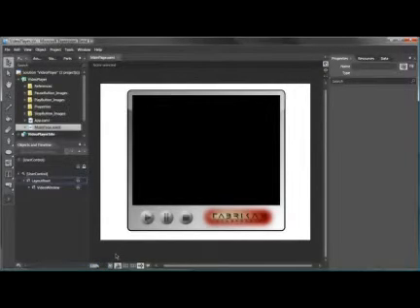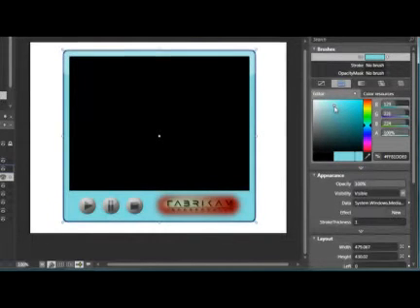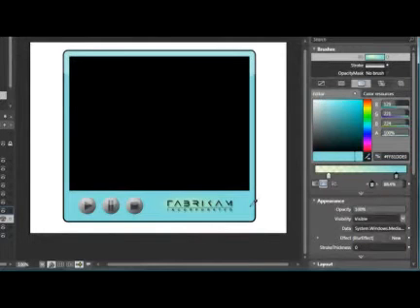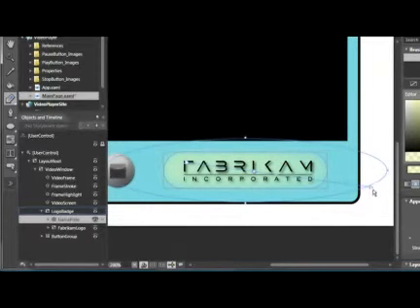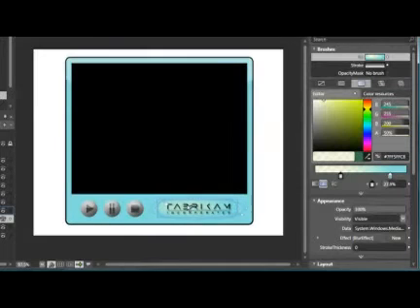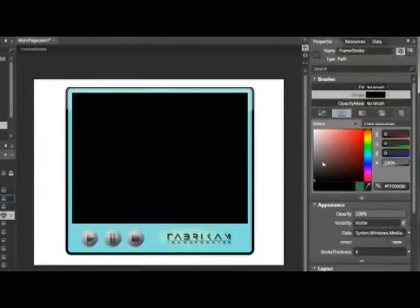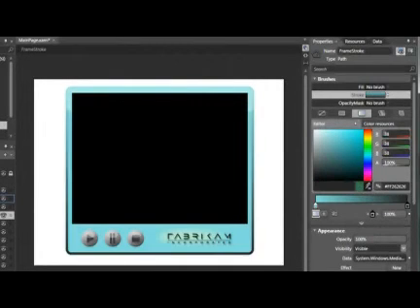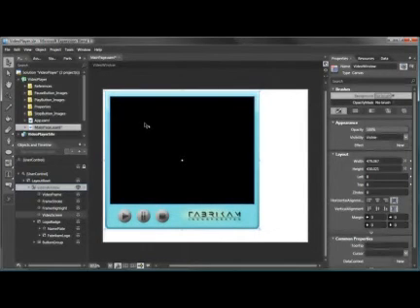An Introduction to Expression Blend Editing the Appearance of Your Project Items